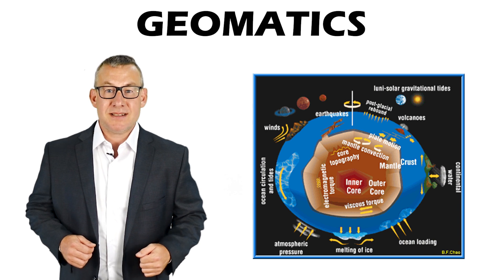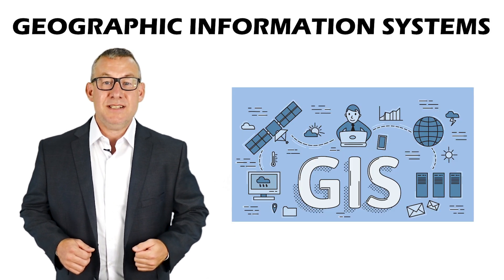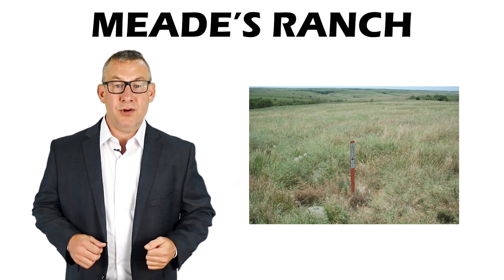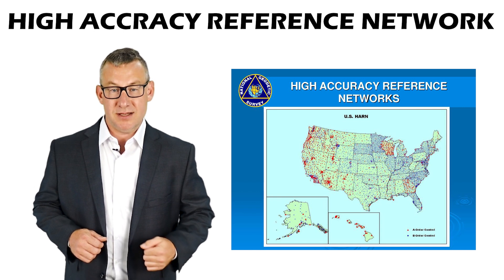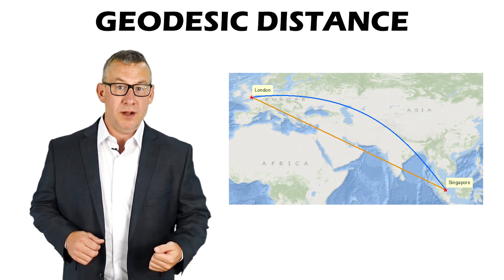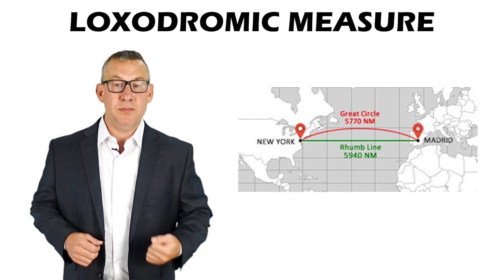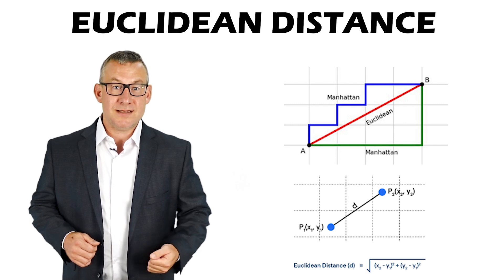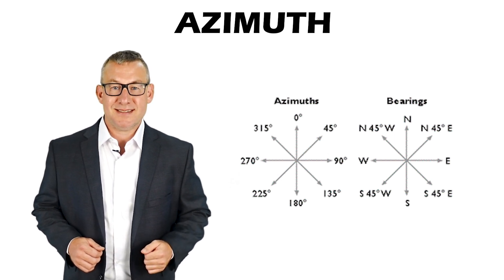GISP Exam Study Guide 104: Basic Geomatics and Relationships in GIS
I’m going to teach you everything about basic geomatics and relationships in GIS that you need to know to pass the GISP exam. Basic geomatics and relationships in GIS is the fourth section under the conceptual foundations category of the GISCI Geospatial Core Technical Exam list of Knowledge Categories.